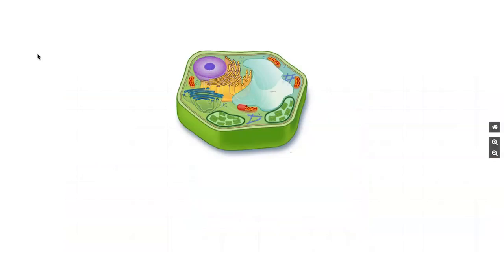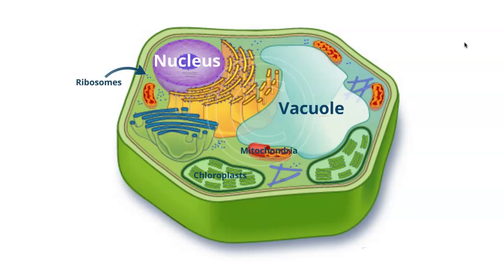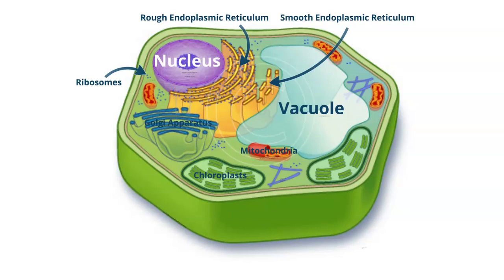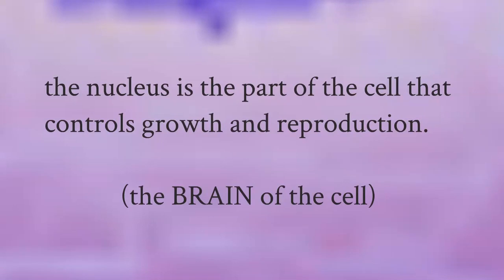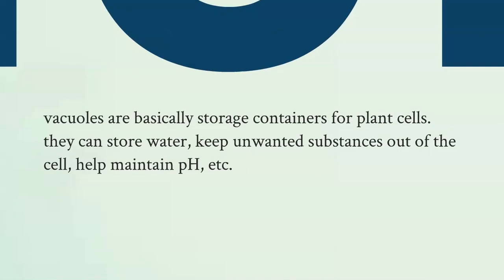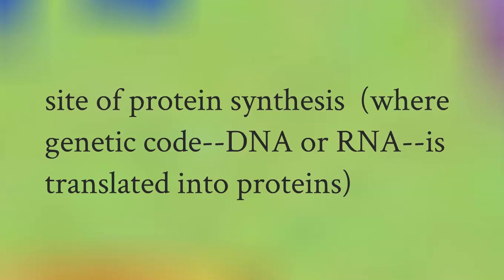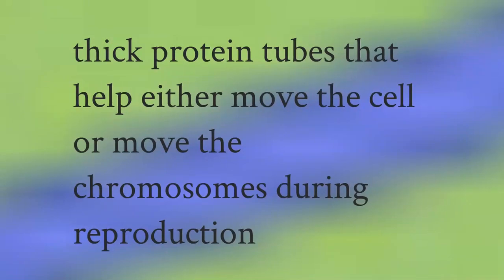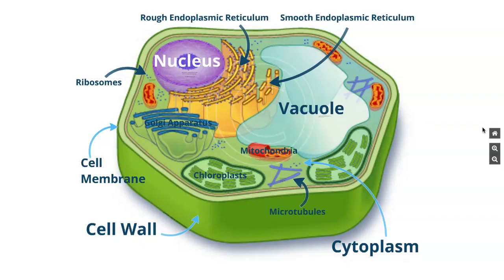Plant Cell Organelles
Review.  Also LYSOSOMES:  more prevalent in animal cells.  Dispose of waste and kill cell at the end of its life.